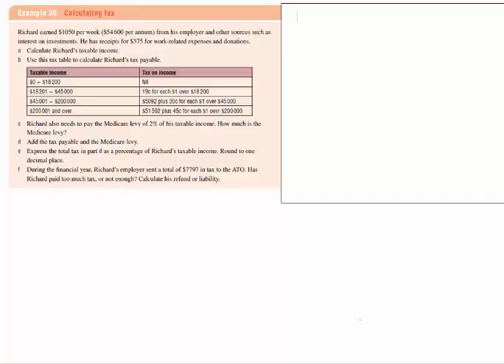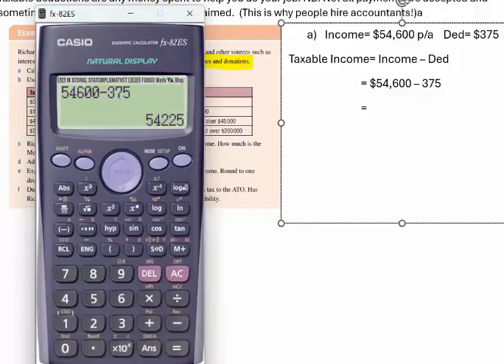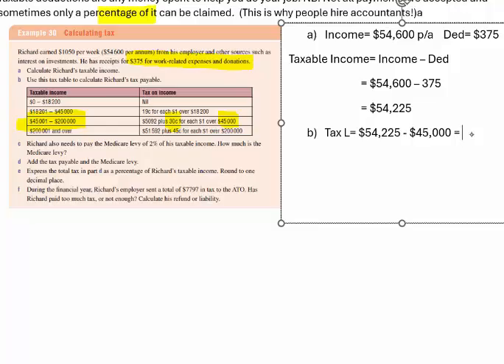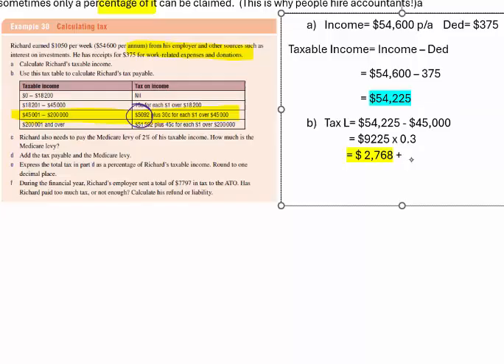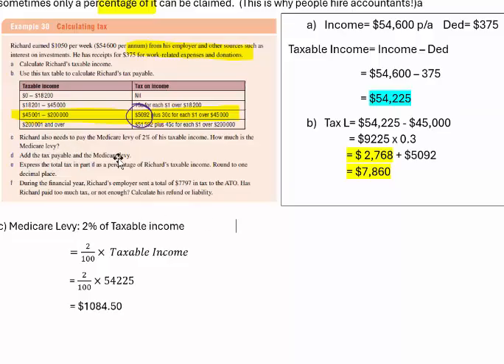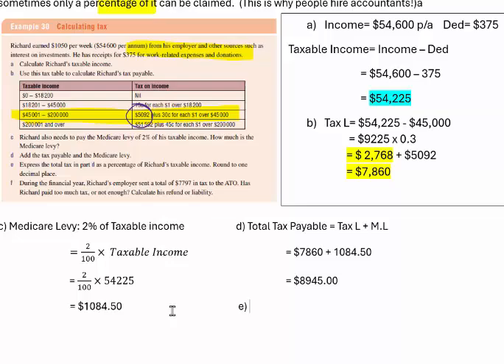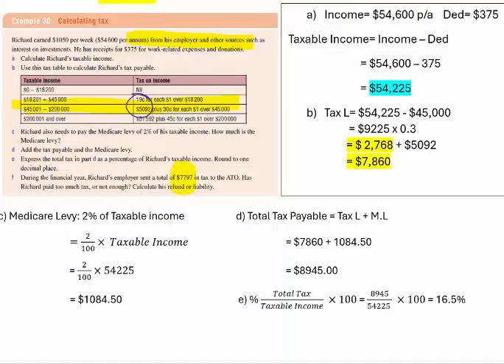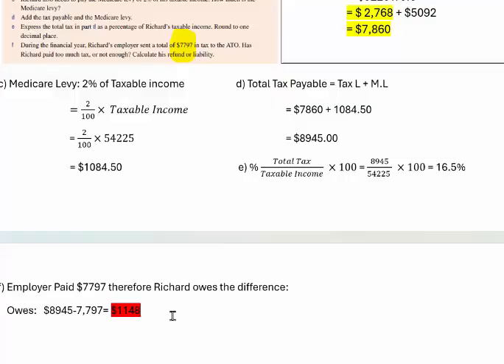Tax example Question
Year 9 Cambridge Go Textbook.
Chapter 1 Taxation Example.
This is a second video explaining the processes students need to go through.